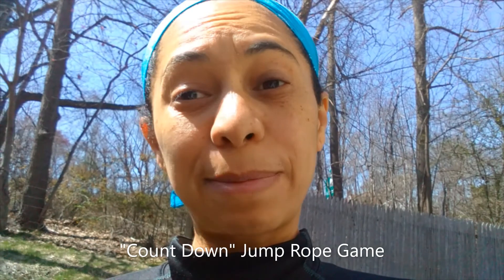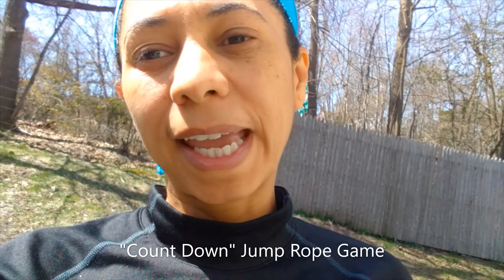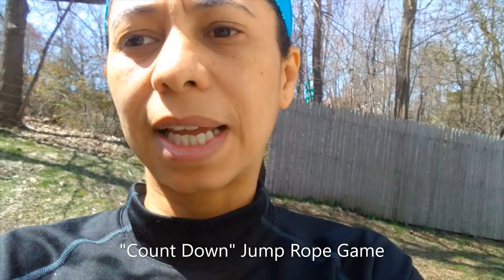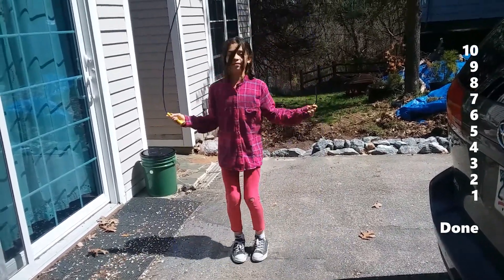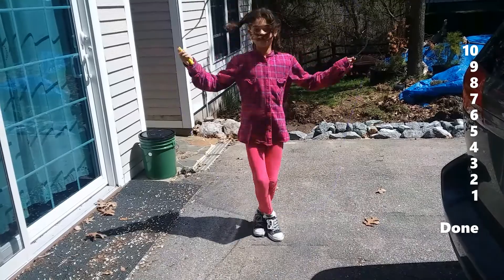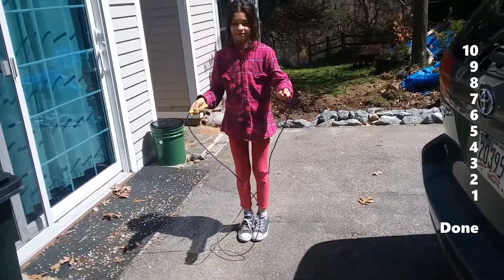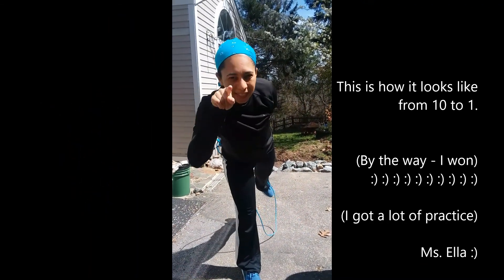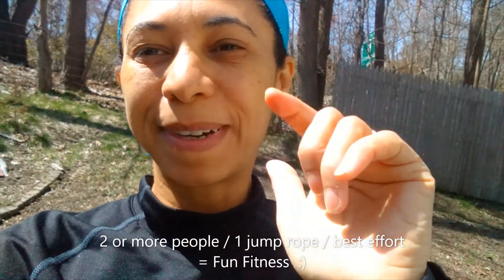Jump Rope Game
This is a Romanian jump rope game that I've played as a child ... and kept me in great shape.